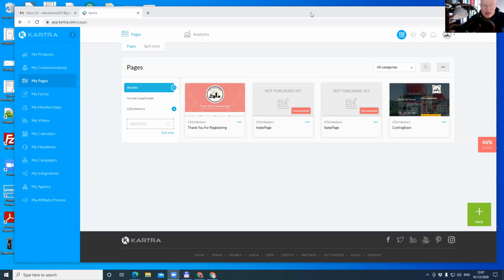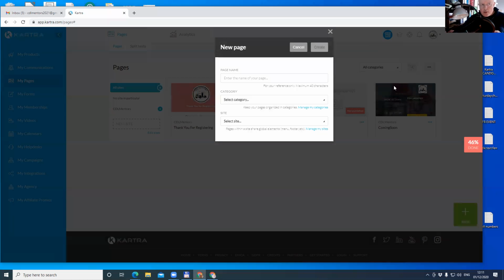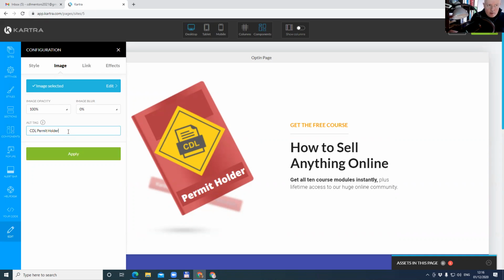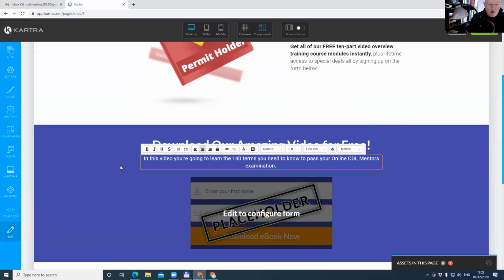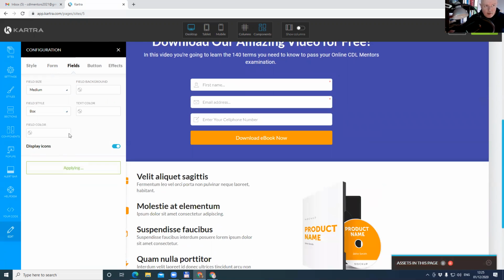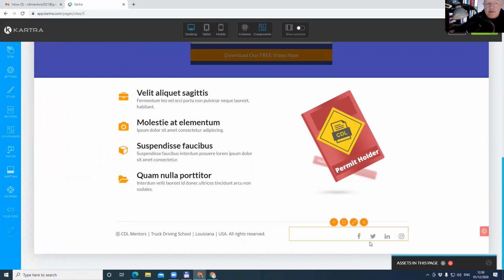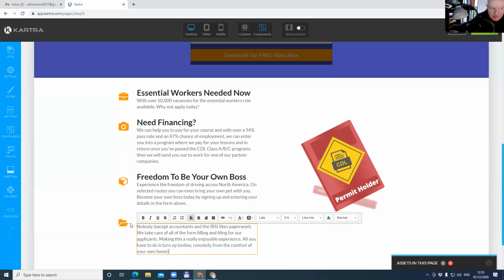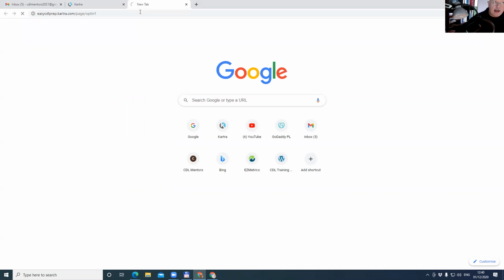Build A Squeeze Page With Optin Form Kartra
How to build a squeeze page with built-in opt-in form in Kartra.

For more videos please check out our YouTube channel on Conversational Marketing